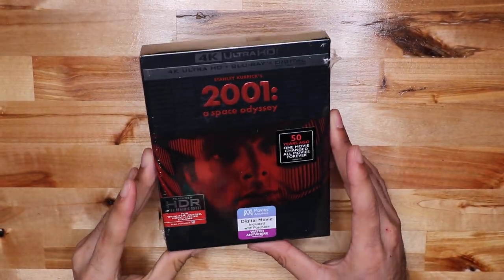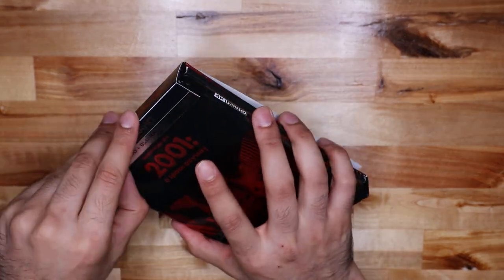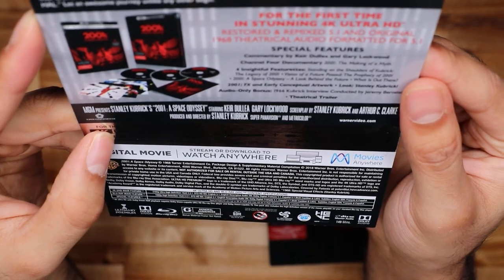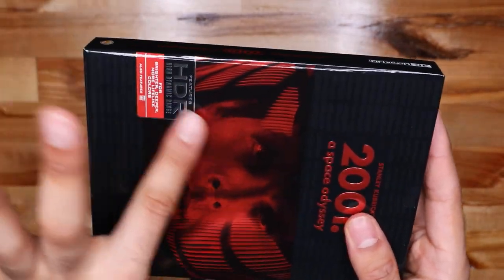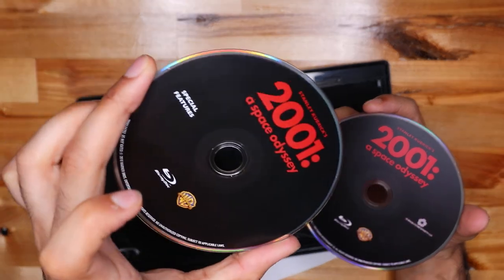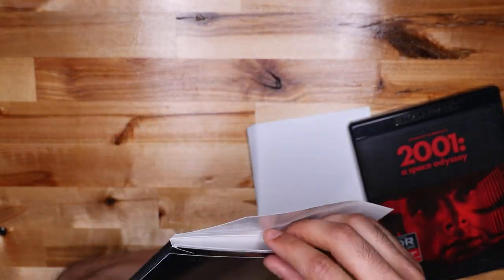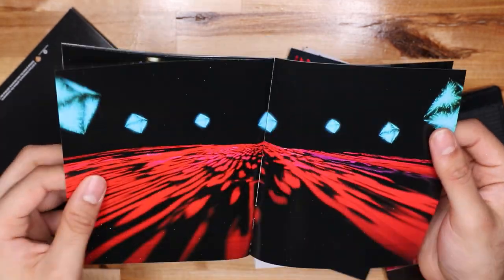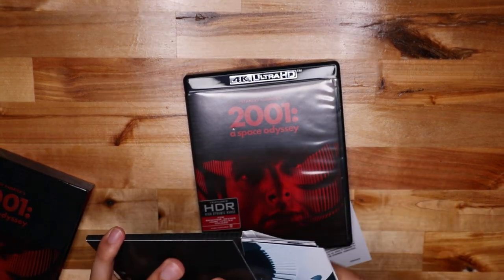2001: A Space Odyssey 4K Unboxing and Digital Code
Unboxing the 4K edition of 2001: A Space Odyssey.

Since recording this last week I have seen the movie 3 times. Easily one of greatest movies of all time! Stanley Kubrick is a GENIUS and this 4K print combined with the audio track is just mind blowing!

Details:
Actors: Douglas Rain, Frank Miller, Keir Dullea, William Sylvester, Gary Lockwood
Directors: Stanley Kubrick
Writers: Stanley Kubrick, Arthur C. Clarke
Producers: Stanley Kubrick
Format: 4K and 1080p Bluray, NTSC
Language: Polish (Dolby Digital 2.0), German (Dolby Digital 5.1), English (Dolby Digital 5.1)
Subtitles: Polish, German
Region: All Regions
Number of discs: 3
Rated: G-General Audience
Studio: WarnerBrothers
DVD Release Date: December 18, 2018
Run Time: 149 minutes
Customer Reviews: 4.5 out of 5 stars 4,669 customer ratings
ASIN: B07KH8W76F